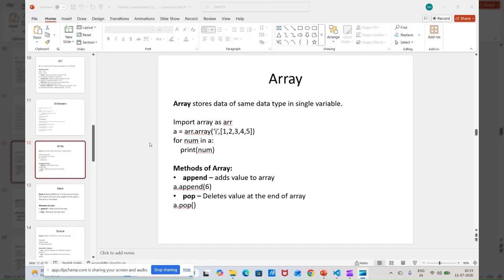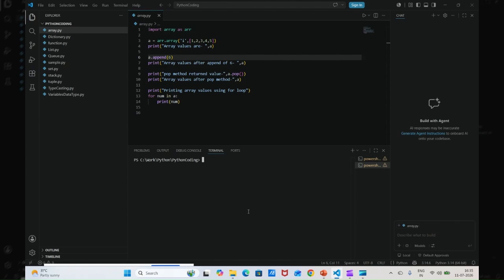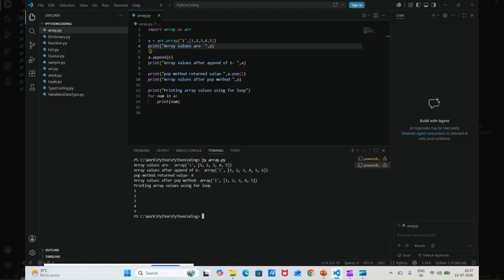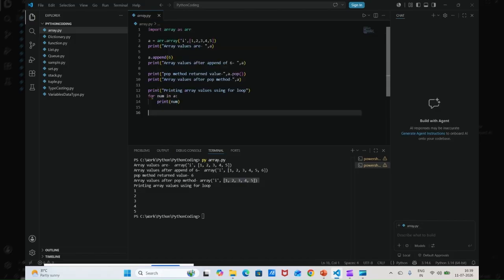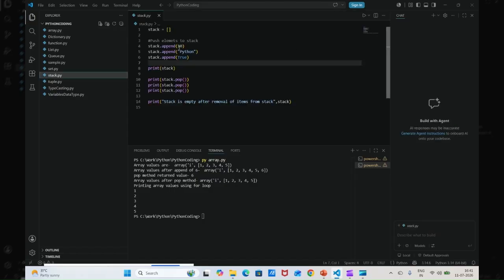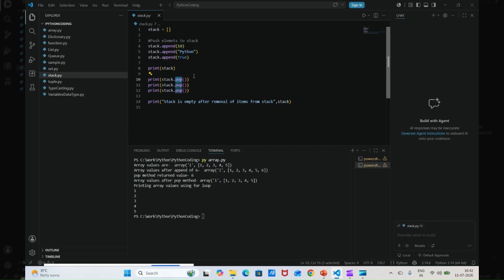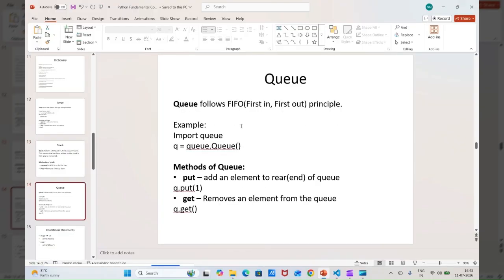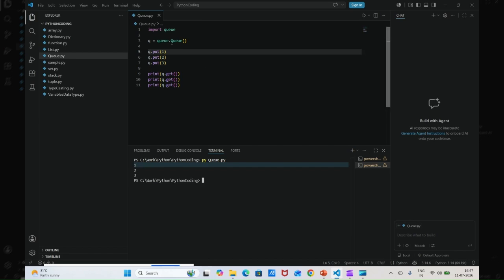Python Fundamental course | Session 5 | Array Stack Queue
In this video, You will learn:

* How to initialize Array?
* Methods of Array
* What is Stack?
* Methods of Stack.
* What is Queue?
* Methods of Queue